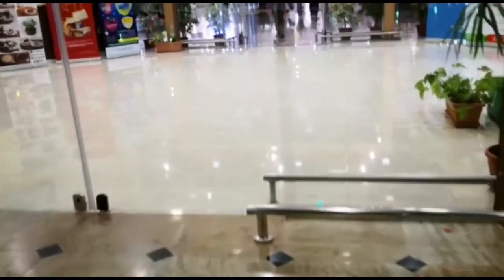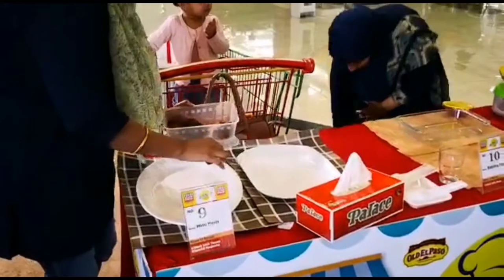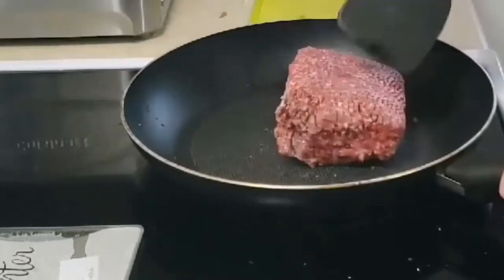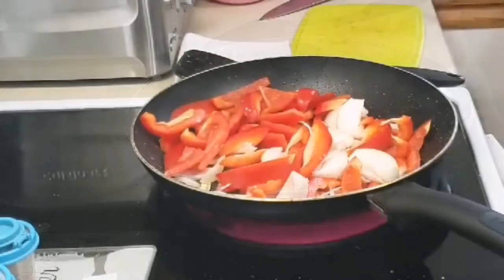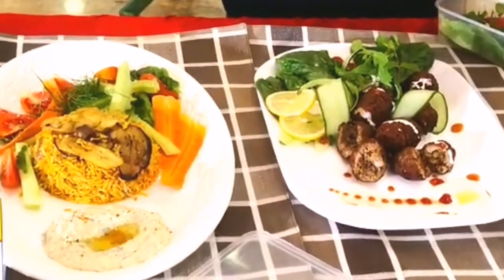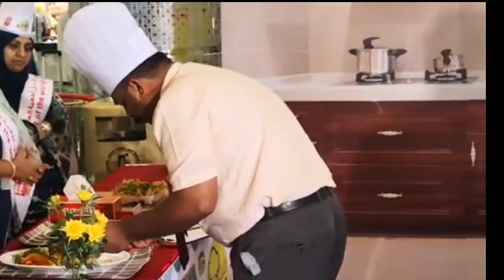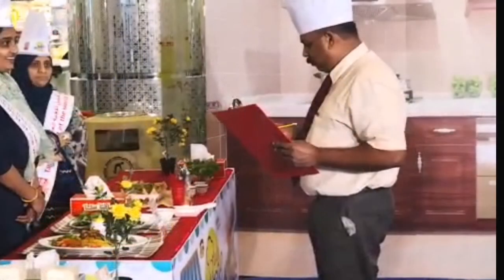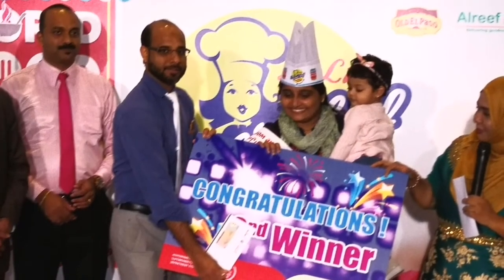A Special day in my life /kibbah with Arabic thum & Maqloobha cooking contest vlog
Kibbah must definitely figure in the top 10 of the best foods in the world! A perfect balance of taste between nutty tahini, smoky eggplant, and a hint of lemon, moutabal is the 'other' hummus. .. just like tabouleh and fattoush, there is hummus and moutabal! We always hesitate about which one to serve, but the solution is very simple—just choose both. Along with Maqloobha rice a upside-down Arabic rice with fried vegetables and meat layers. So this video is a simple cooking contest vlog held at Lulu hypermarket Muscat.